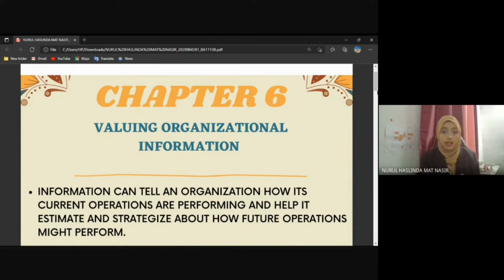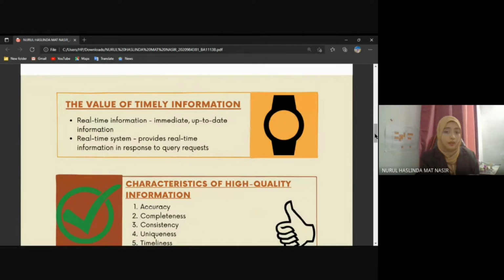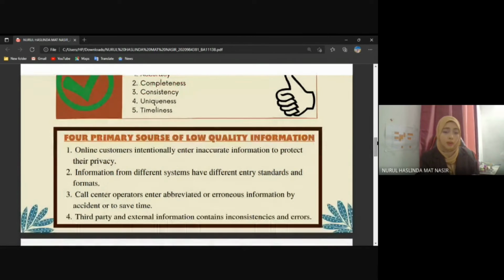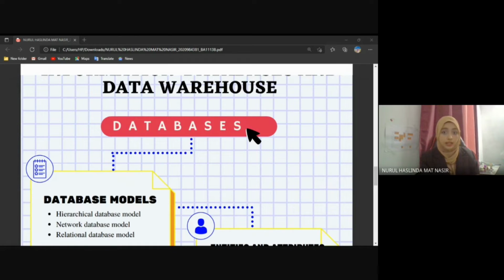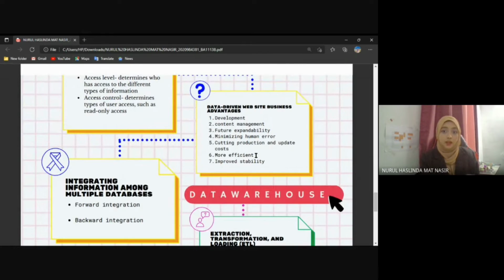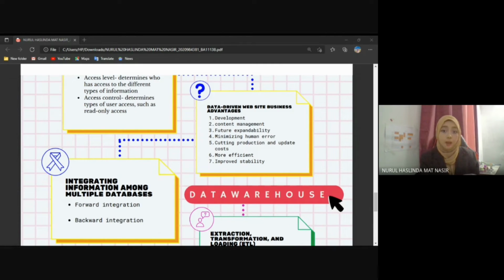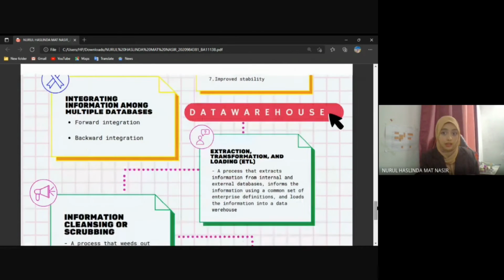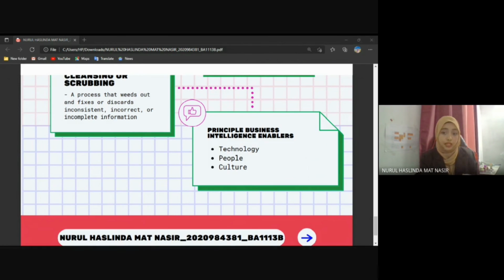MGT300 : CHAPTER 6-7